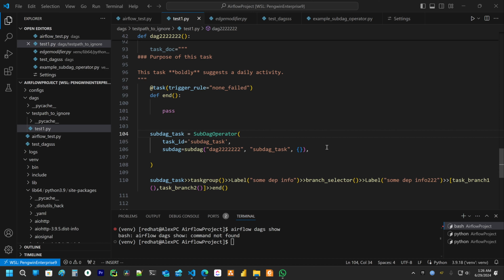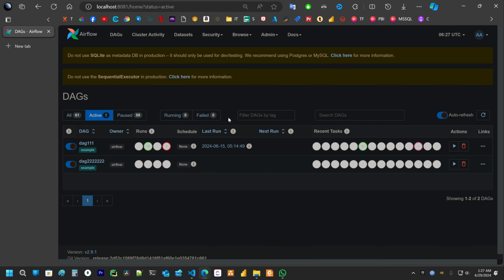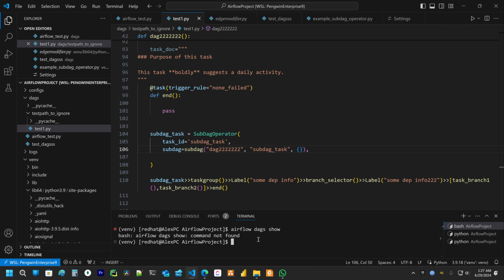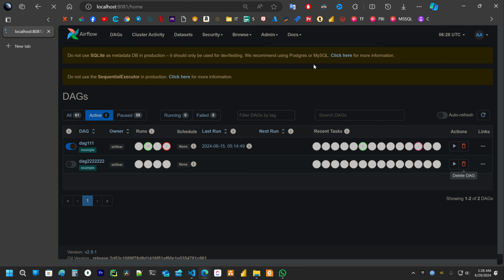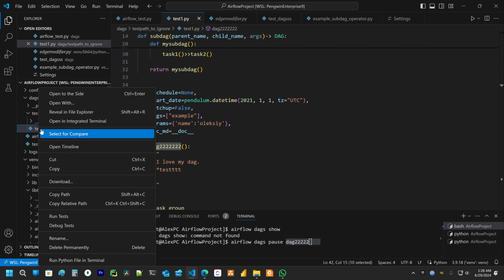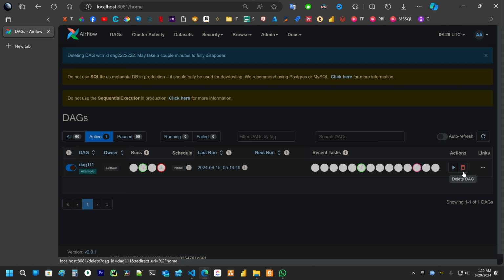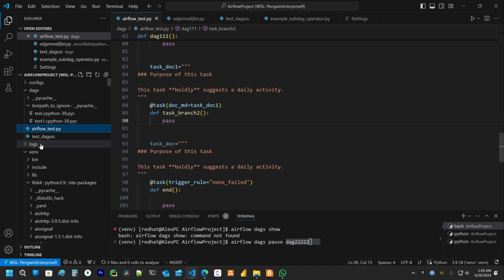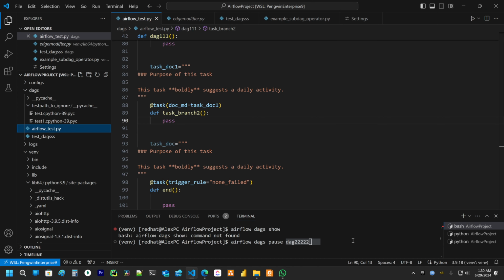Delete a Dag in Apache Airflow is Not That Simple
Looking to efficiently manage your workflows in Apache Airflow? In this tutorial, you will learn how to easily delete a Directed Acyclic Graph (DAG) in Apache Airflow, the powerful automation tool for data engineering and data pipeline tasks.